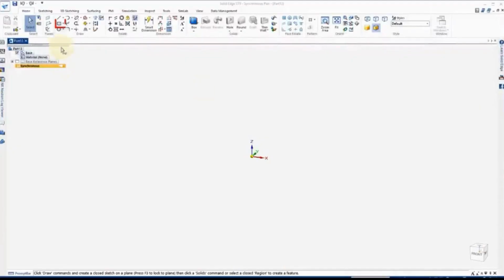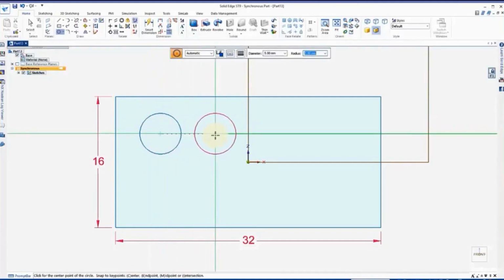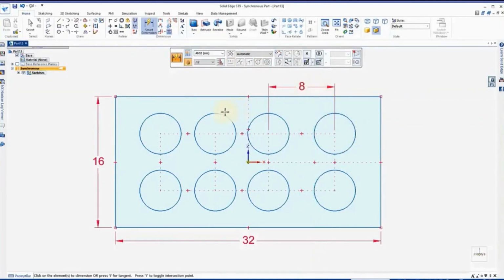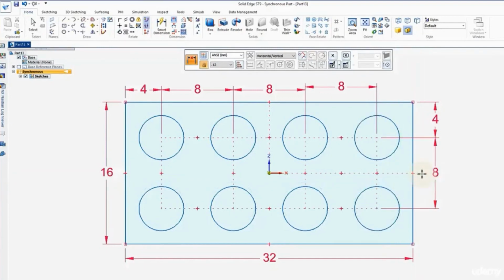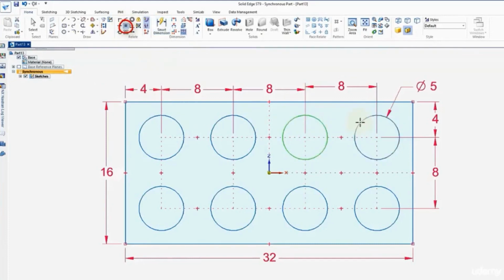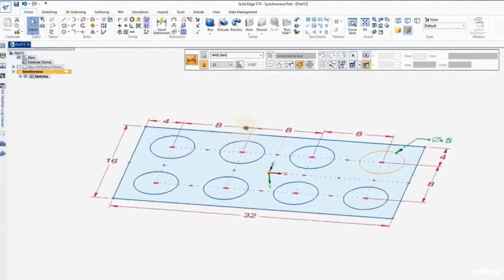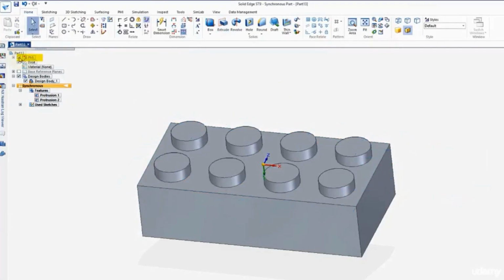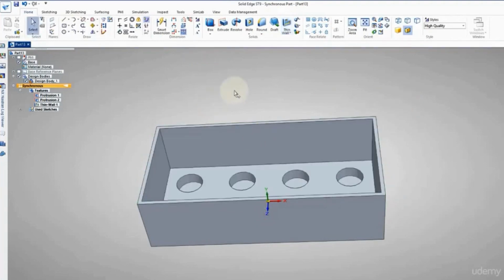Unit-19 Practice Sketch Lego Block